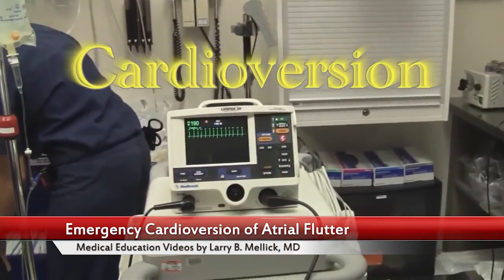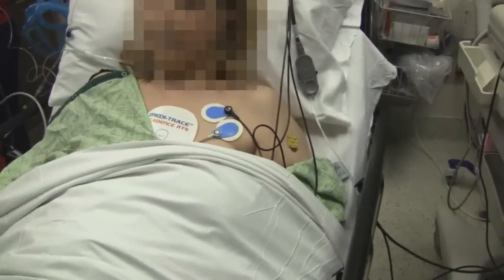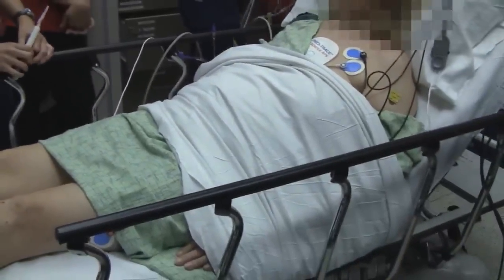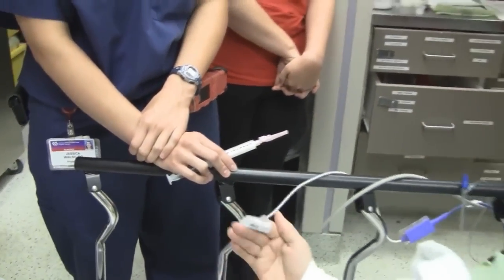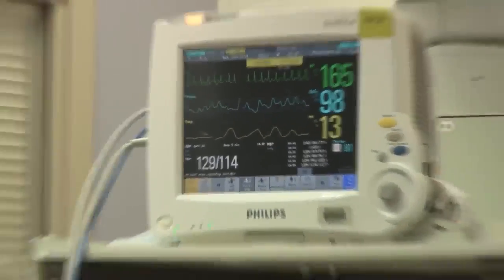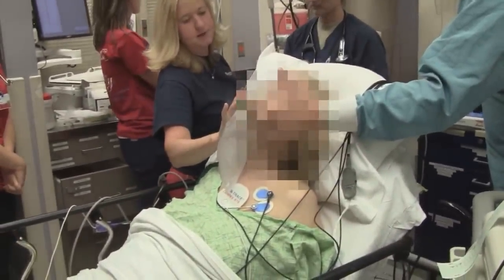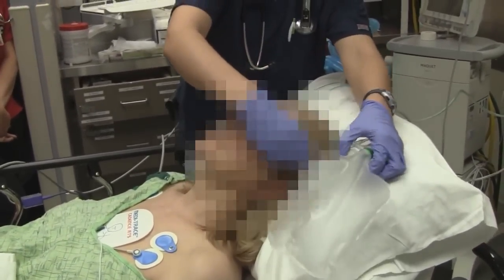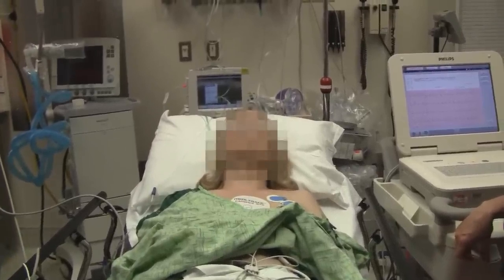Emergency Cardioversion of Atrial Flutter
I am in the process of preparing multiple videos to be used without charge by an emergency medicine textbook.  This video was revised and shortened several minutes to make it more educationally efficient.  I am reposting it because of its educational value and because new subscribers to this channel may not have previously seen this excellent training video.